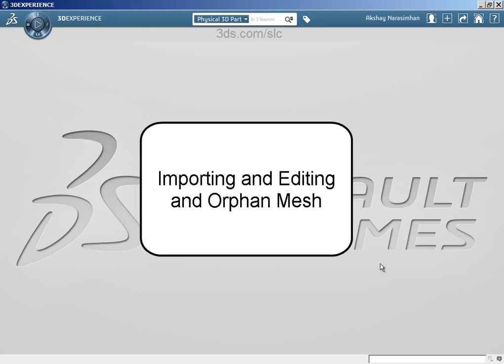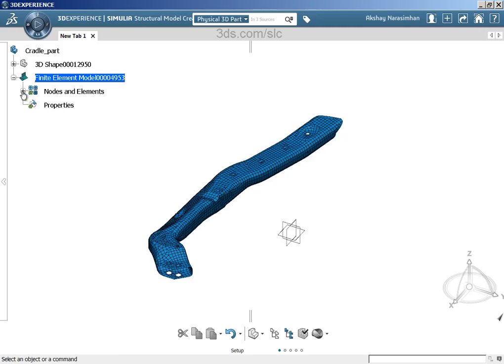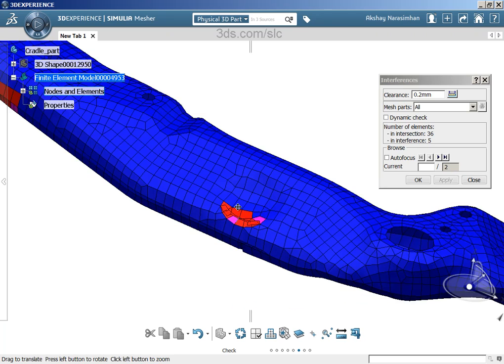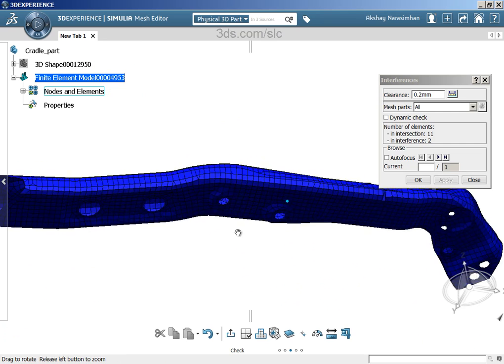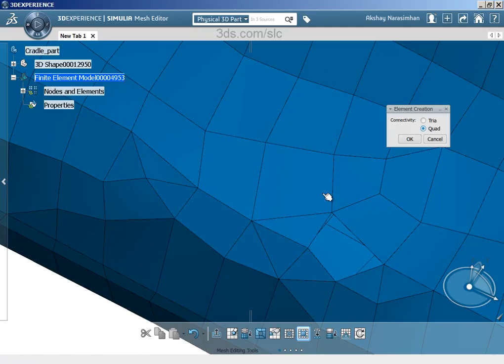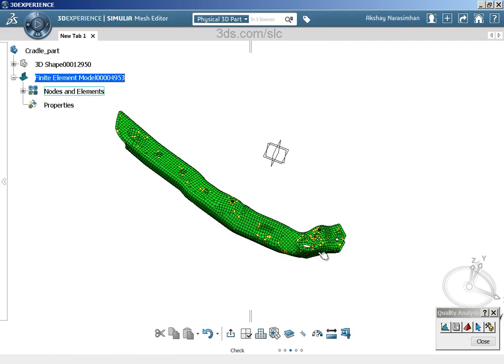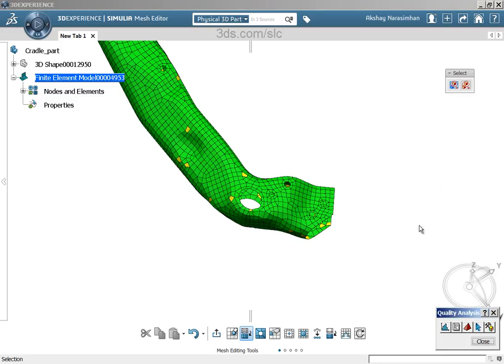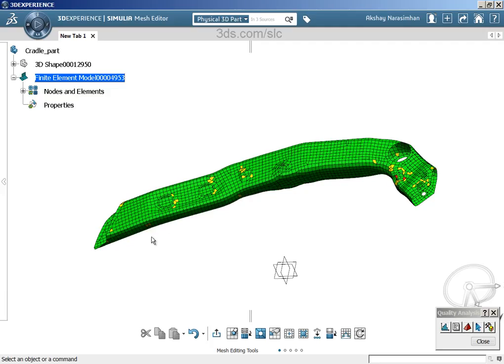Importing and Editing an Orphan Mesh - SIMULIA 3DEXPERIENCE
This video demonstrates how to import an orphan mesh into 3DExperience that was originally created in another program and then edit it.